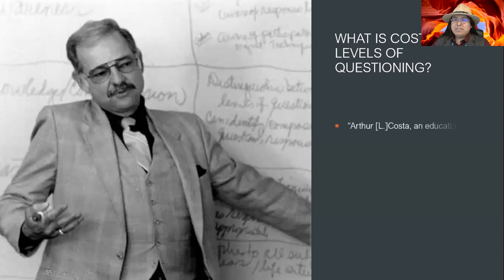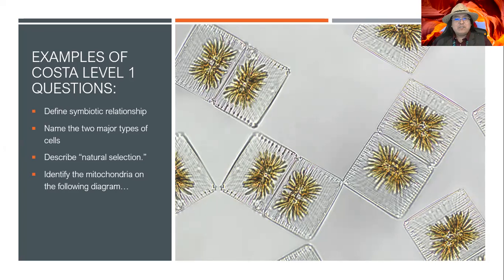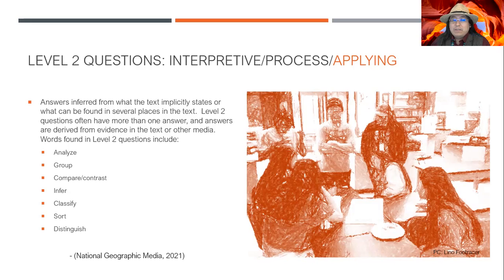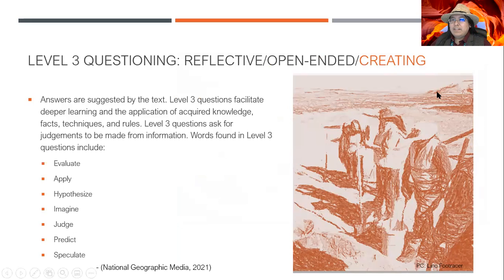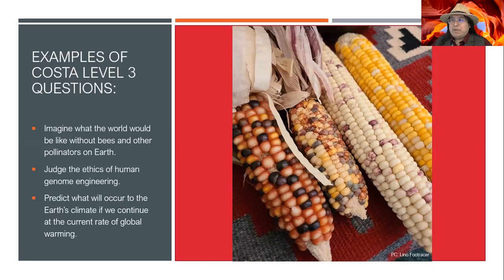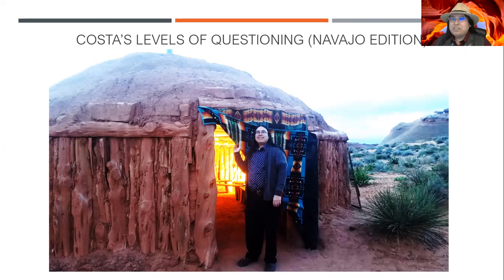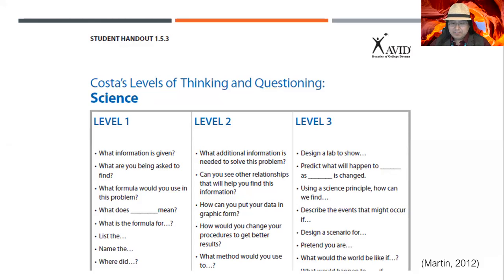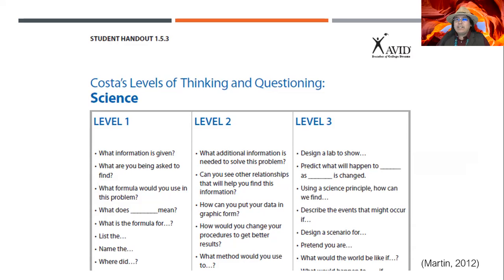Week 1 - Costa's Levels of Questioning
Teaching Native Waters educator Lino Footracer explains Costa's Levels of Questioning.